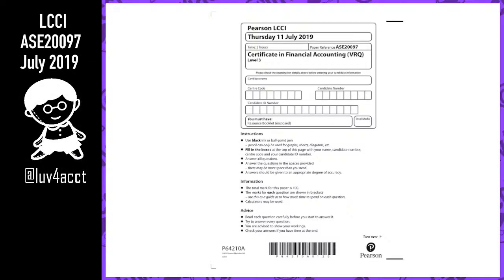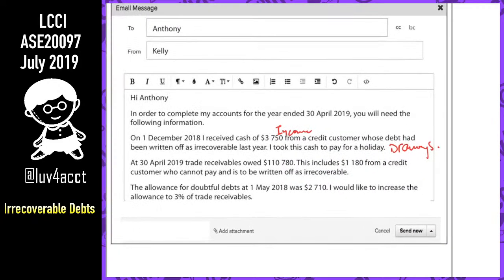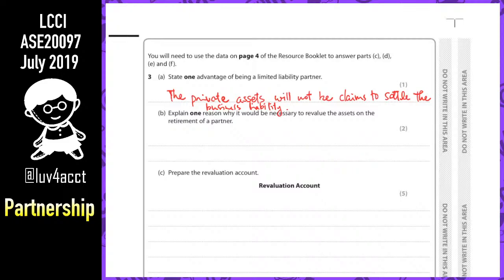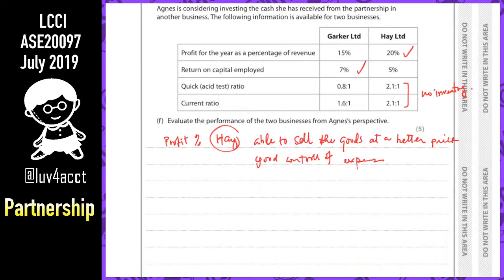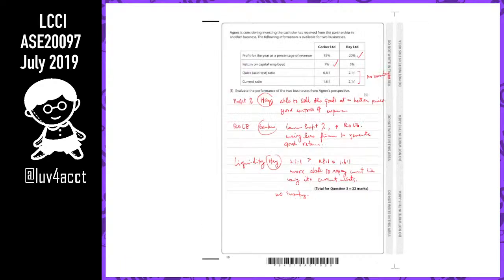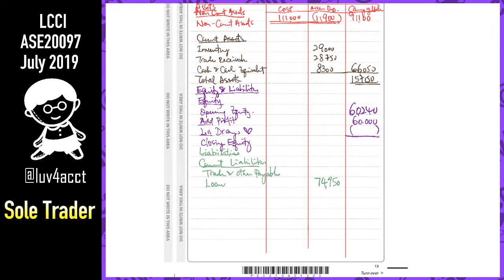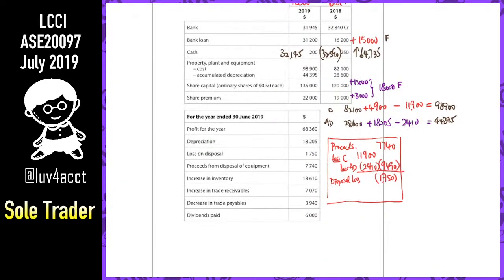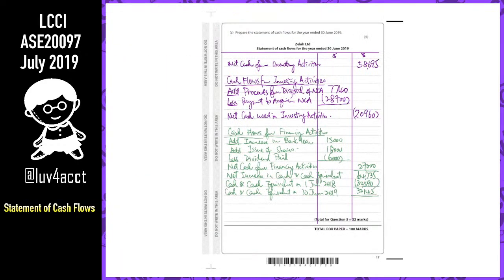July 2019 LCCI Lv3 Financial Accounting ASE20097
00:02:00 Extended Trial Balance
00:10:18 Irrecoverable Debts
00:24:25 Partnership
00:52:56 Sole Trader
01:11:24 Statement of Cash Flows